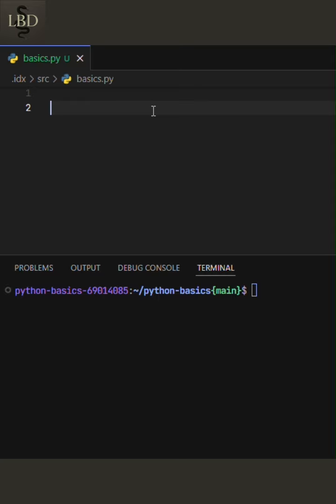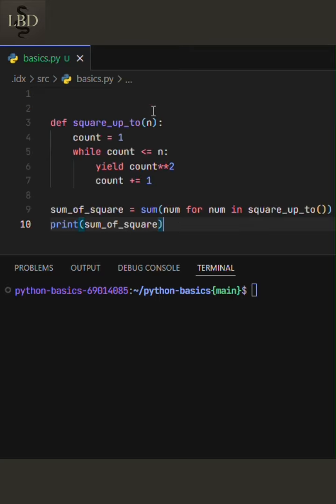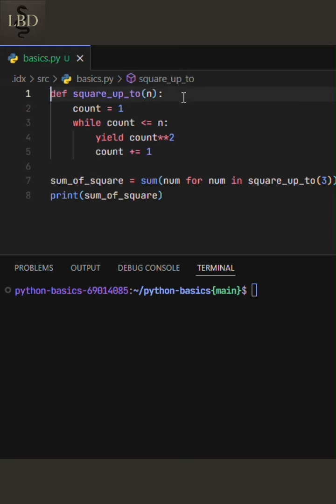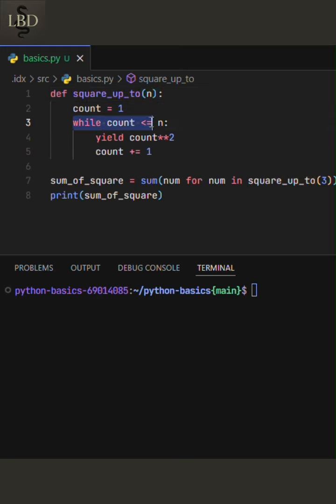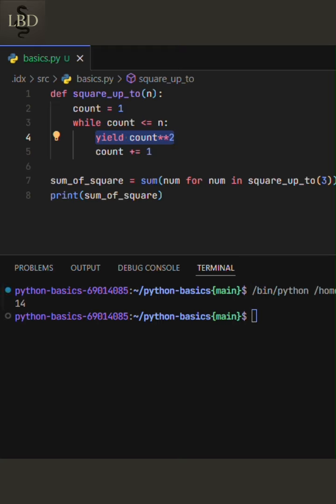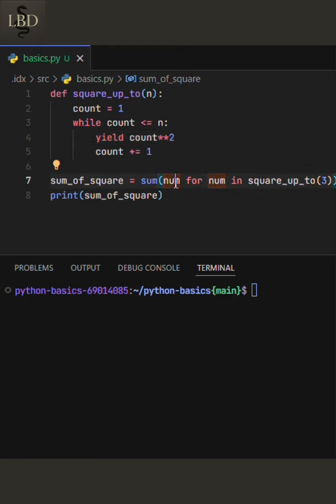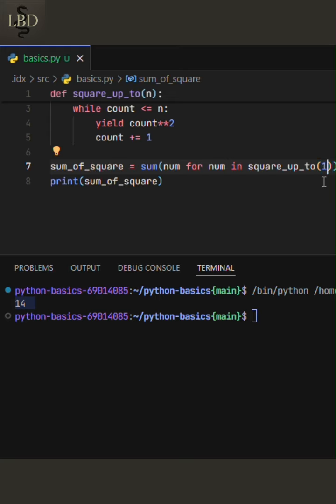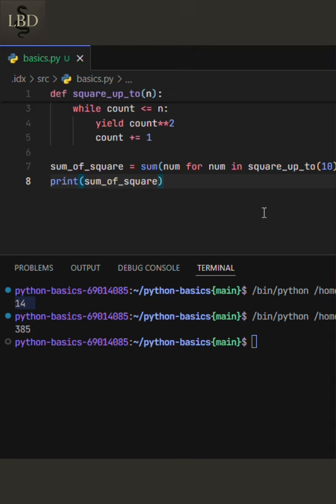Python Basics - Generators